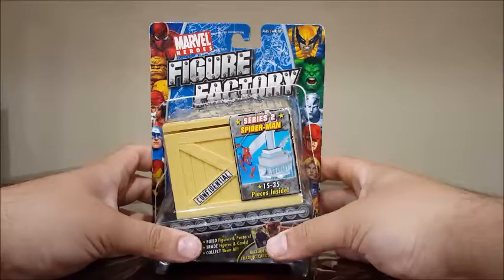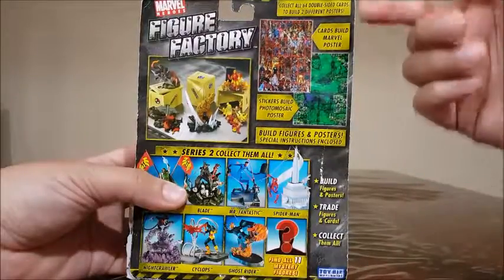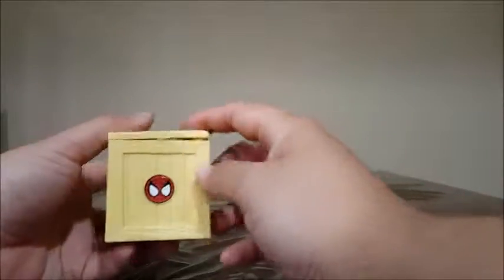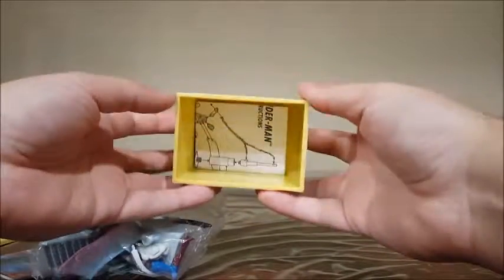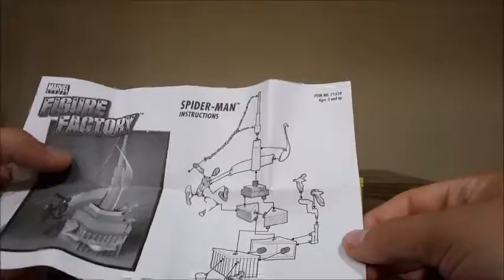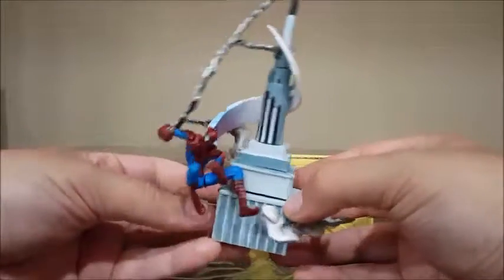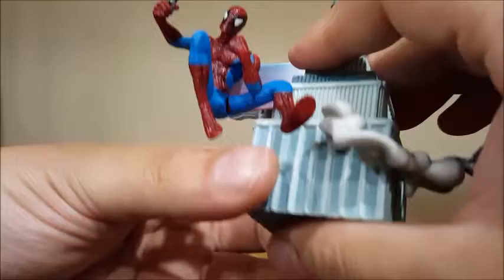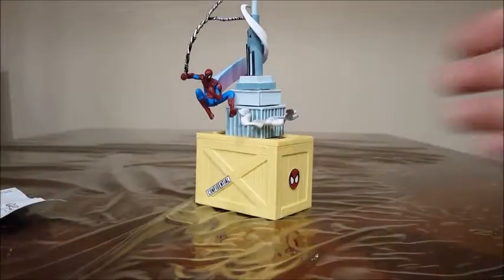Spiderman Figure Factory unboxing, build and review.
A quick unboxing, build and review on Marvel's Figure Factory Spiderman figure. These figures were available in stores from 2005 to about 2007.